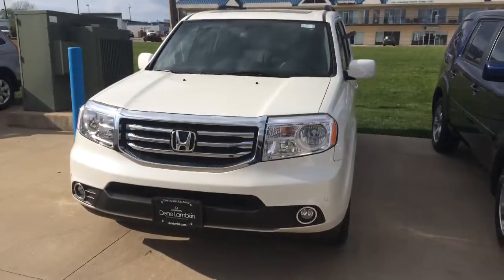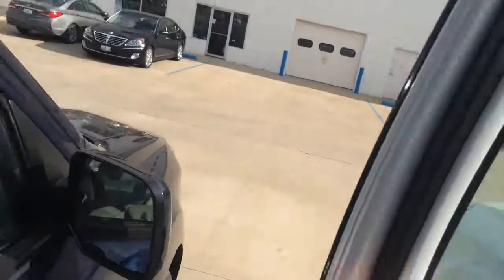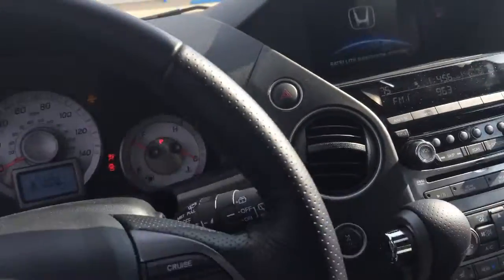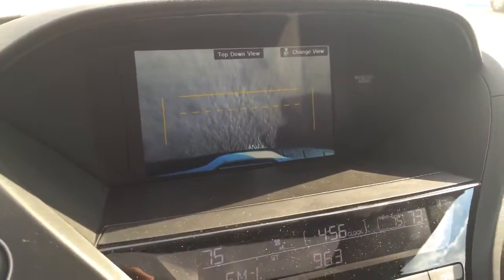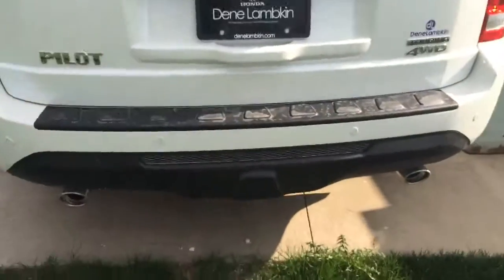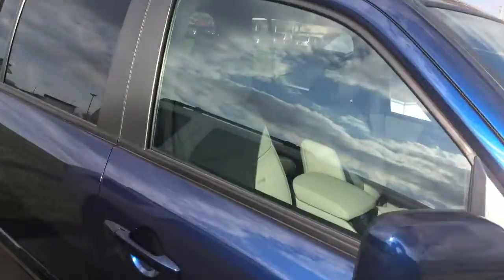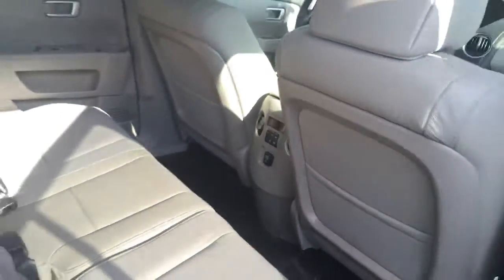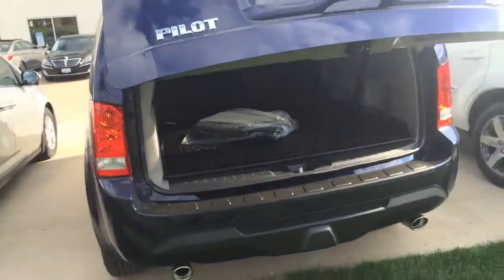2015 Pilot for Jill Jones